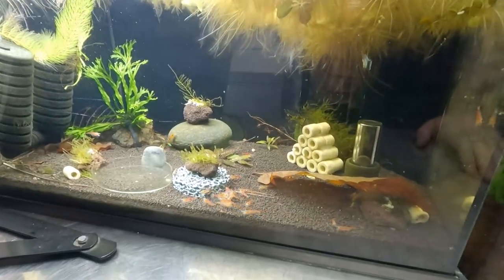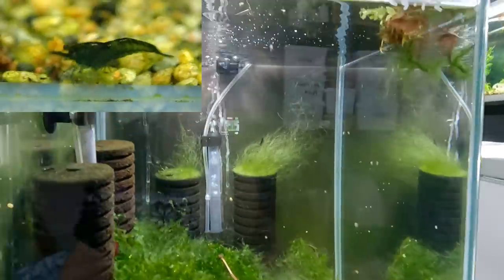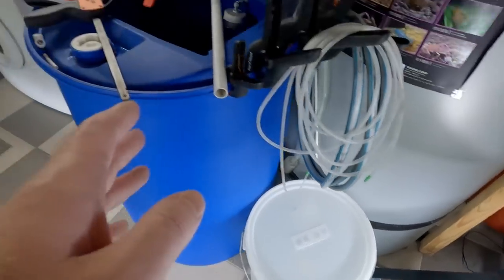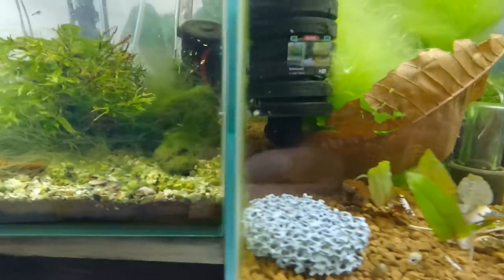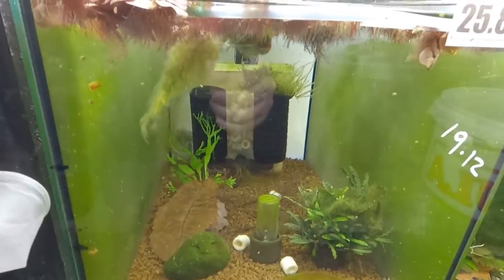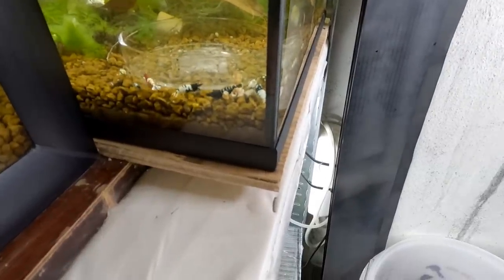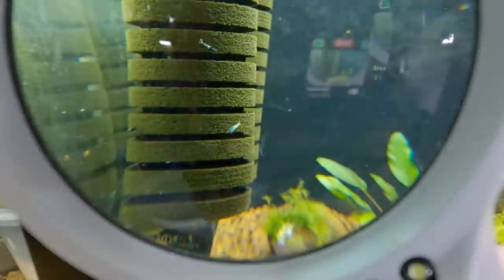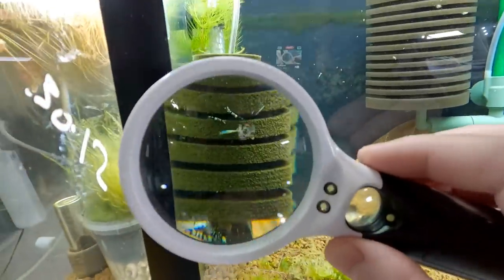How to Breed Thousands of Shrimp - Shrimp Keeping